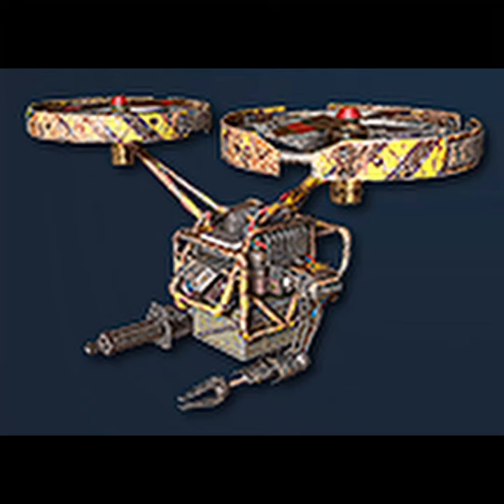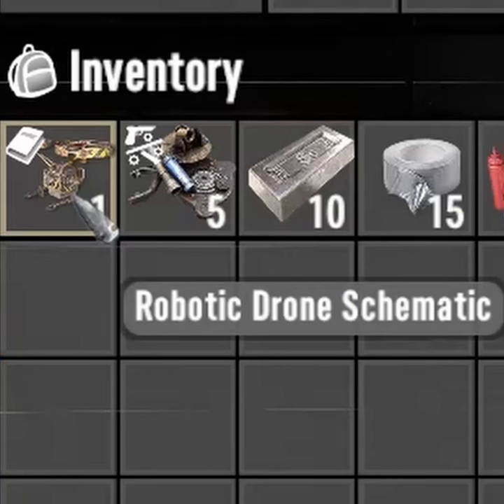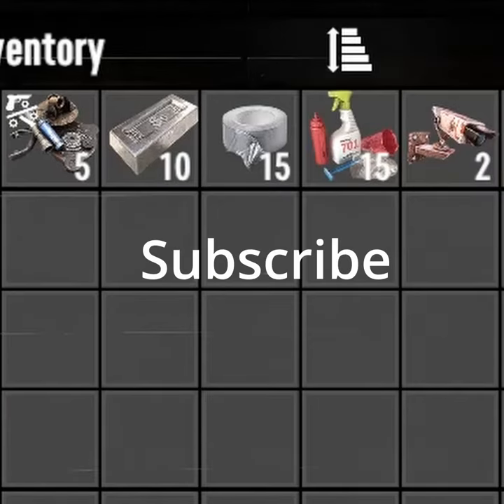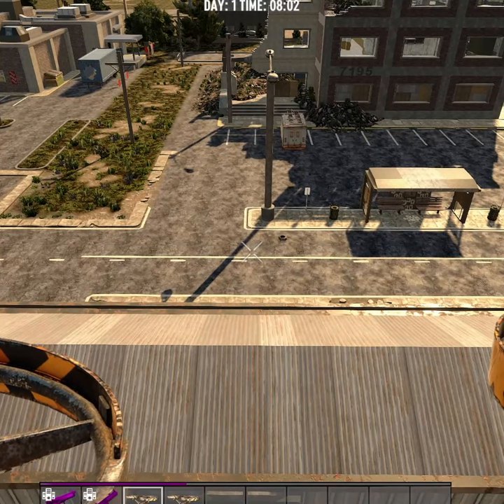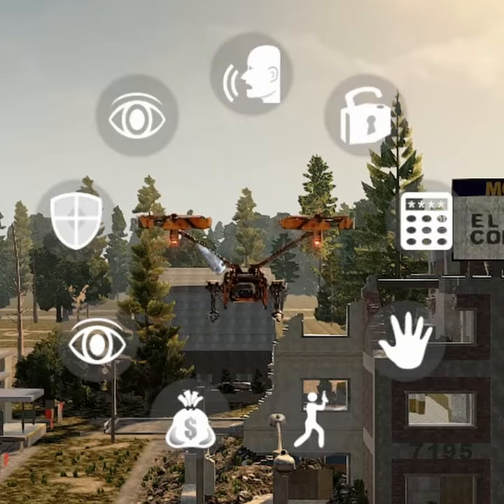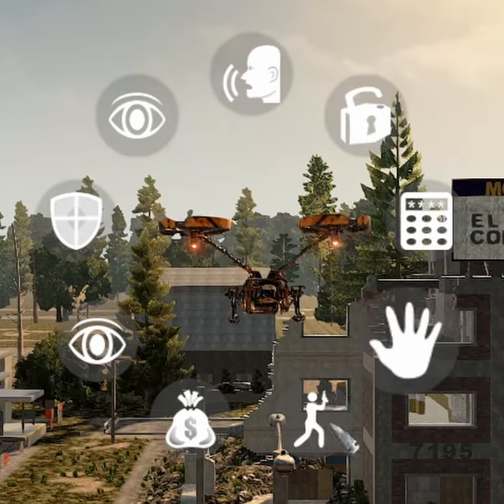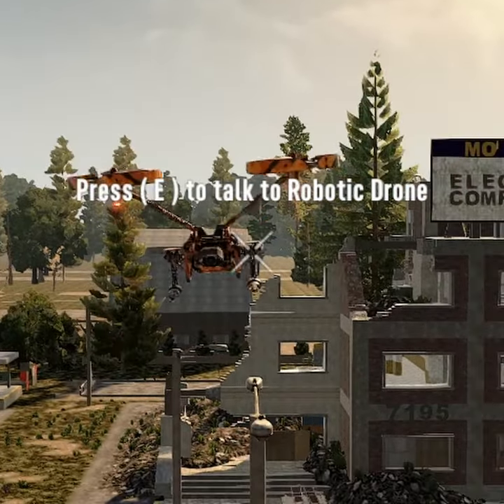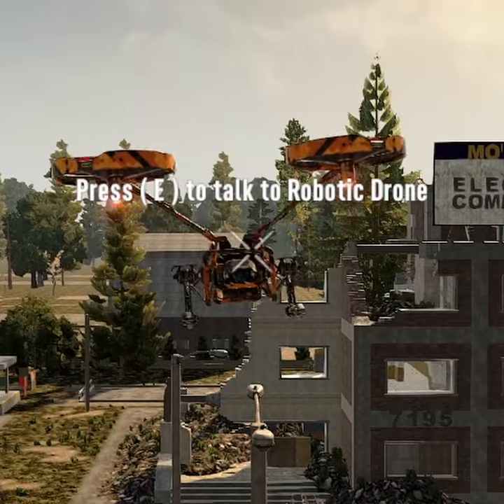7 Days to Die Alpha 20 Facts | Robotic Drone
Let's learn about Alpha 20.